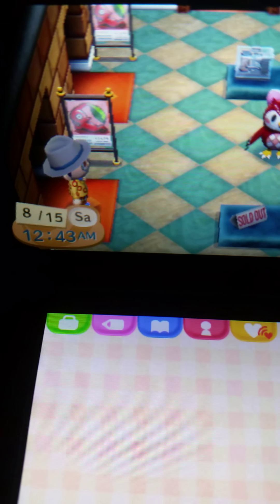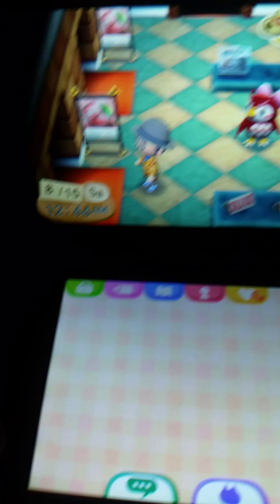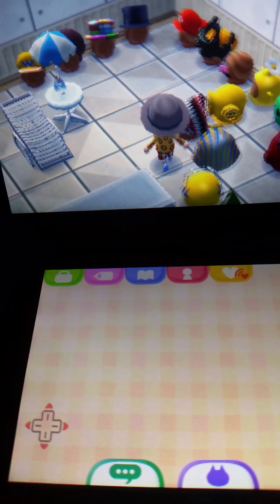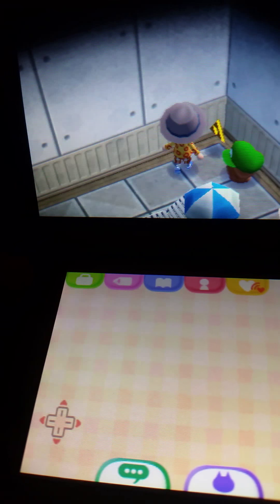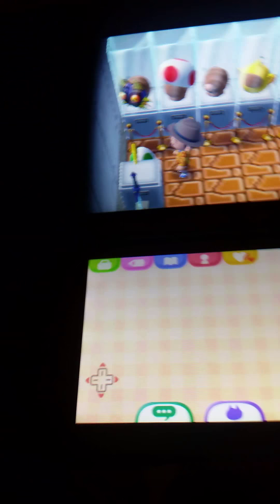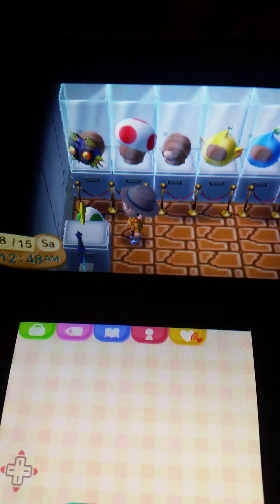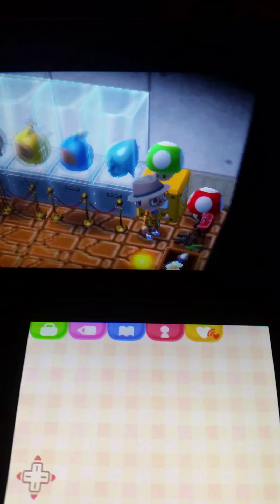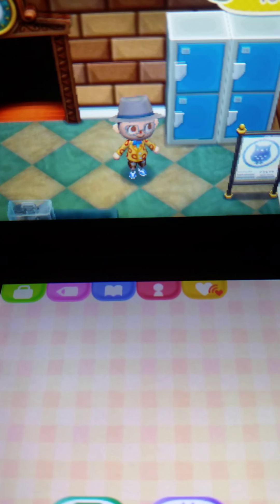Animal Crossing New Leaf Museum Tour